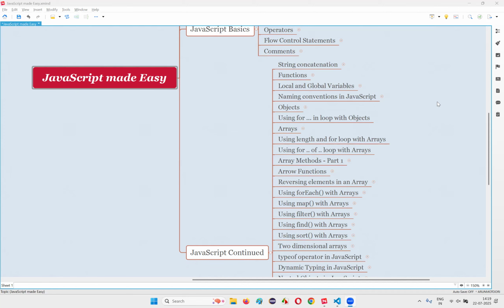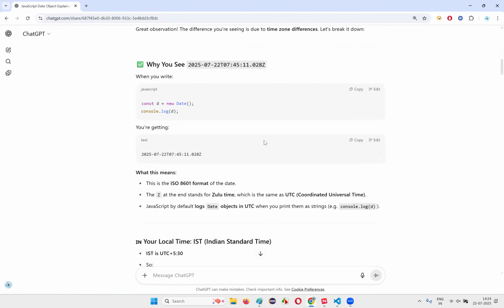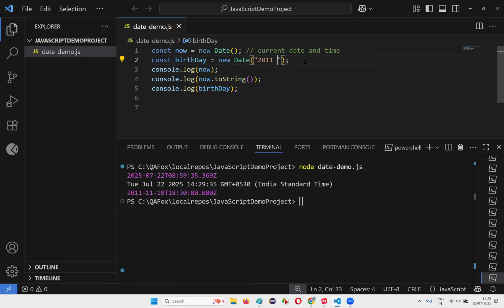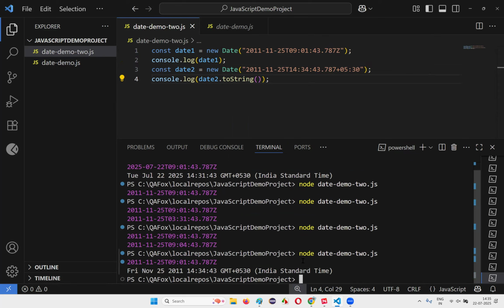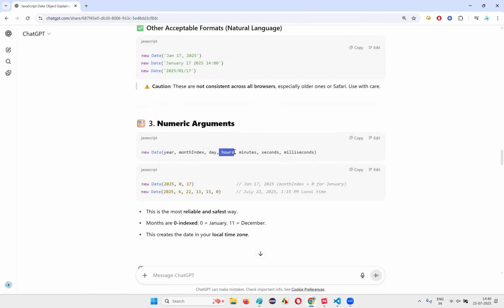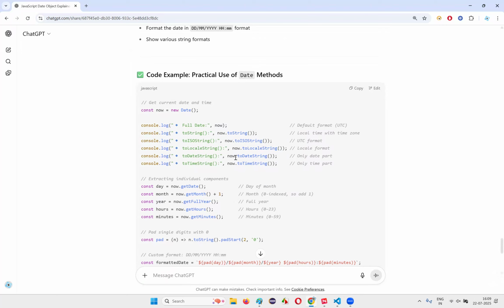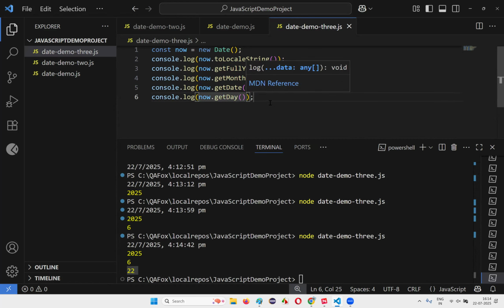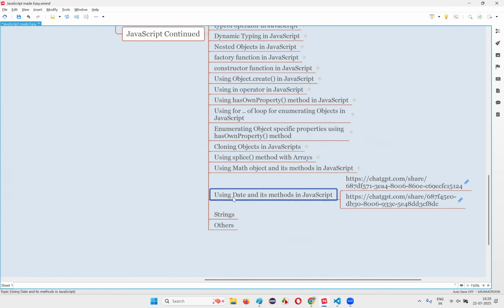Using Date and its methods in JavaScript | JavaScript Made Easy - Session 49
In this session, you'll learn how to use the built-in Date object in JavaScript to work with dates and times effectively.

JavaScript provides a variety of methods to create, format, and manipulate dates—essential for everything from logging and timestamps to calendars and scheduling features.

📌 What You’ll Learn:

Creating Date objects using different constructors

Getting and setting date/time values

Using methods like getFullYear(), getMonth(), getDate(), getHours(), setDate(), and more

Formatting date and time

📅 Date and time handling is crucial in real-world applications—don’t miss this essential session!

💬 Post your questions below.